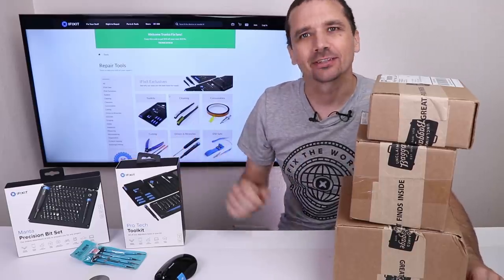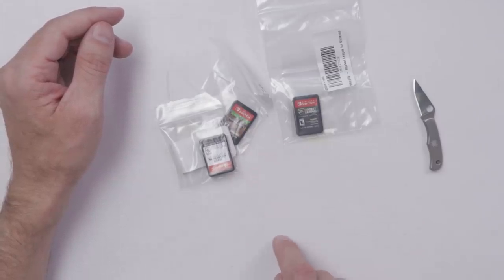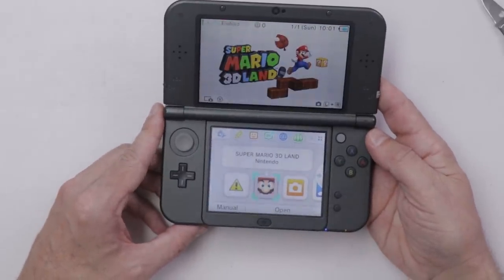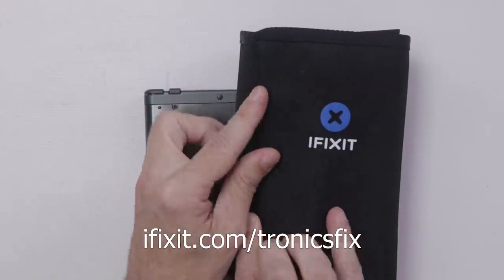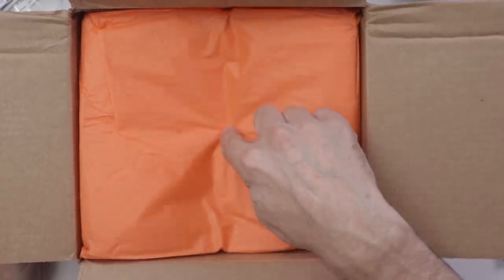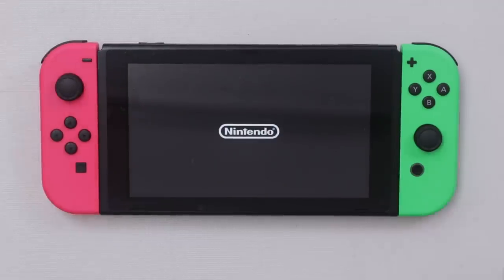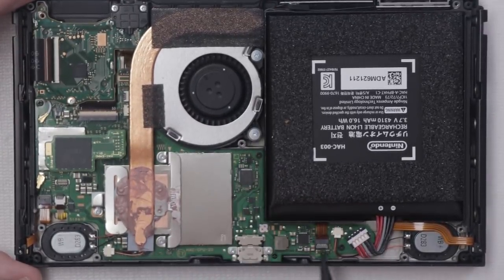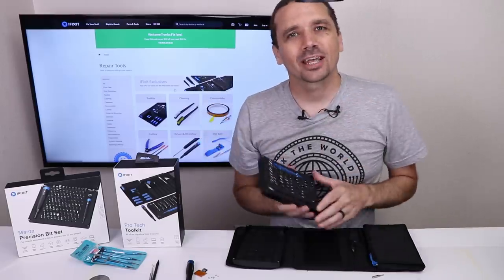I Bought a Nintendo Switch from UNCLAIMED BAGGAGE - Here's What They Sent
I Bought a Nintendo Switch from UNCLAIMED BAGGAGE - Here's What They Sent - I bought 3 Switch games for $88, a Nintendo 3DS for $79, and a Nintendo Switch for $249. The 3DS had some minor scratches on the screen and case but not too bad and was in good working order. The Switch was a bit more scratched up but not too bad. The Switch also worked as expected and looked good inside when I opened it up. Overall a great first experience with the Unclaimed Baggage Center and definitely a place I would buy from again.

About This Video: I bought 3 Switch games, a Nintendo 3DS, and a Nintendo Switch from the Unclaimed Baggage Center. Everything was packaged very well. The 3DS was in good condition with not too many scratches and all functions worked. The Switch was also in pretty good condition with quite a few light scratches but none very bad. The Switch also worked as expected and looked good inside when I opened it up. Overall a great first experience with the Unclaimed Baggage Center and definitely a place I would buy from again.